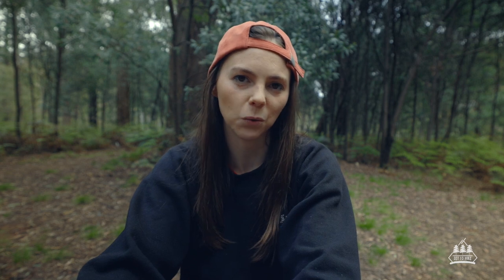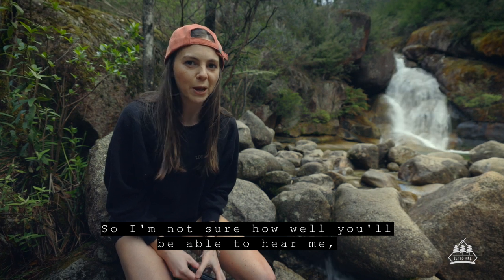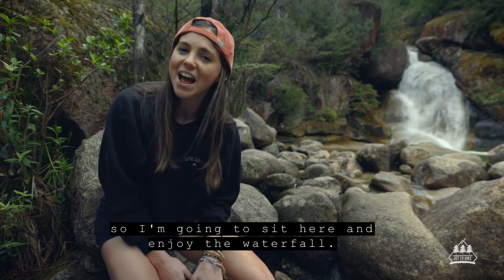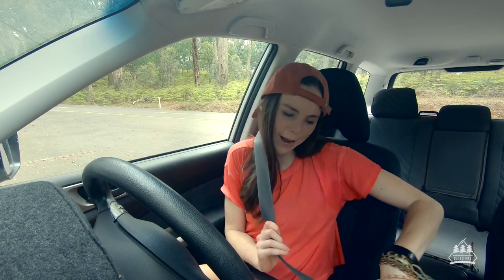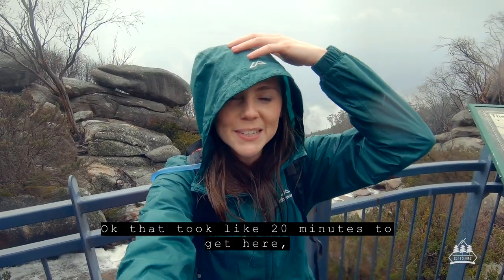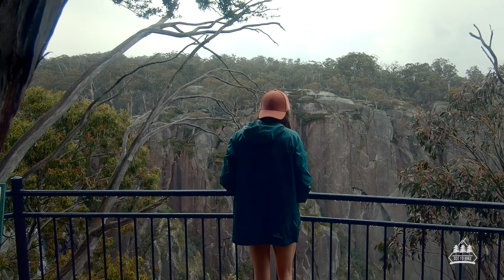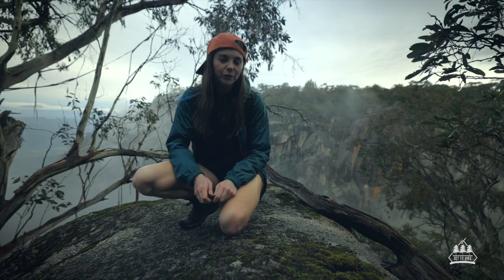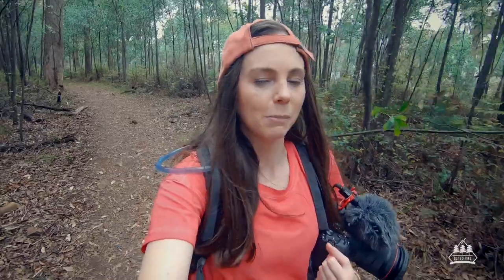The Waterfalls of Mount Buffalo National Park - Hiking in Victoria Australia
Mount Buffalo National Park is spoilt for choice when it comes to waterfalls. I spent the day checking out the waterfalls including, Ladies Bath Falls, Eurobin Falls, Rollasons Falls, Dicksons Falls and Crystal Brook Falls. I can highly recommend spending some time at Mt Buffalo. It is one of my favourite national parks in the Australian alps!